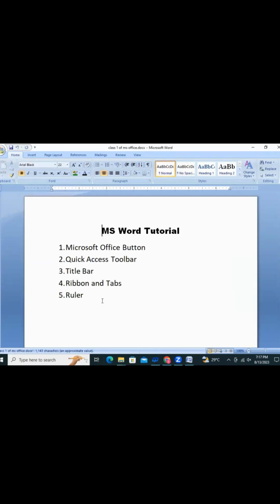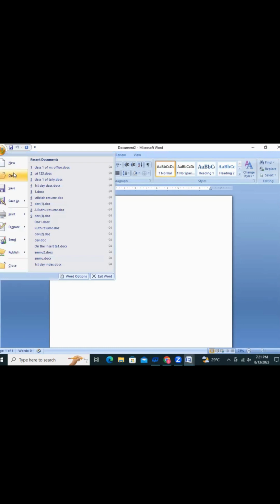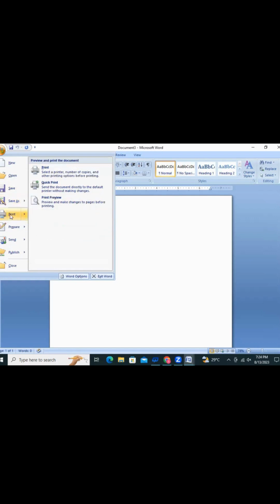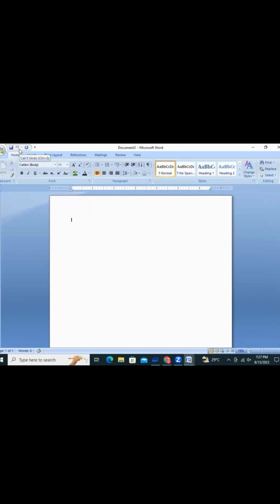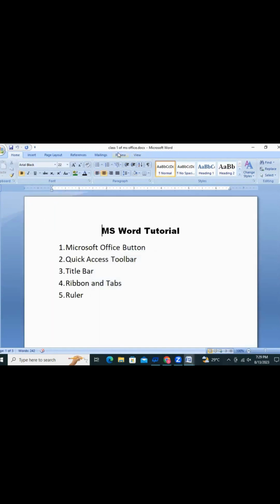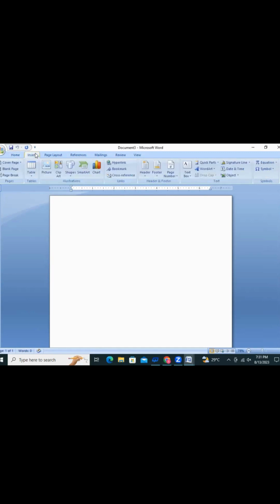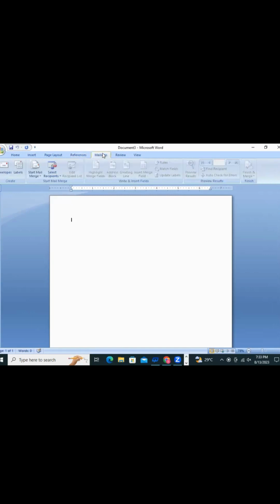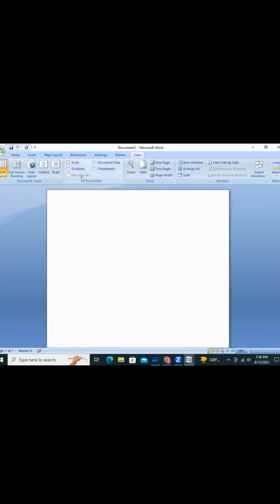MS OFFICE BASICS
🎉 Are you ready to master the fundamentals of Microsoft Office? Whether you're a beginner looking to enhance your skills or just want to brush up on the basics, you've come to the right place.

In this series, we'll take you on a journey through the core applications of Microsoft Office: Word, Excel, PowerPoint, and Outlook. Our step-by-step tutorials will break down each application's features and functionalities, ensuring you develop a strong foundation.

📝 Microsoft Word Basics:
Learn how to create professional-looking documents, format text, insert images, and master essential tools that will make your writing stand out.